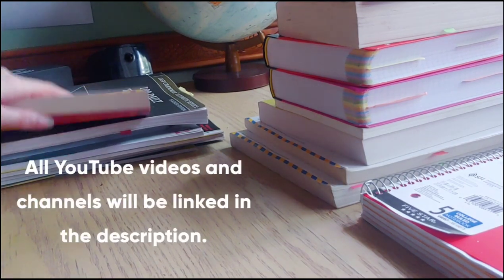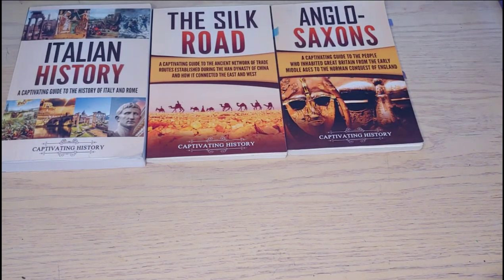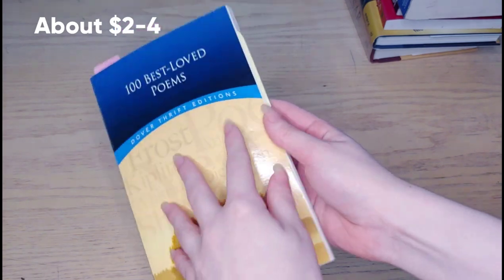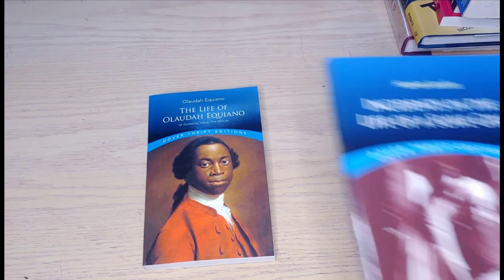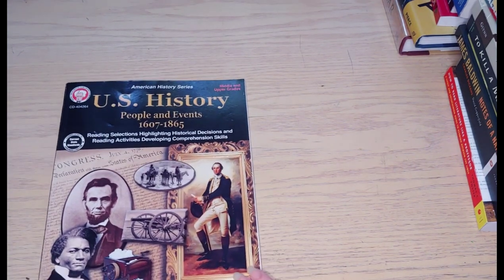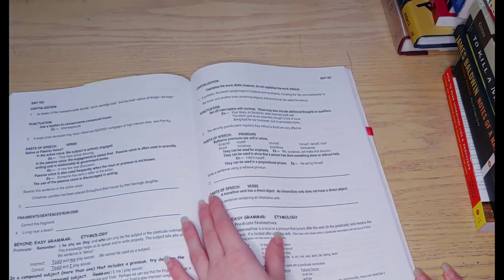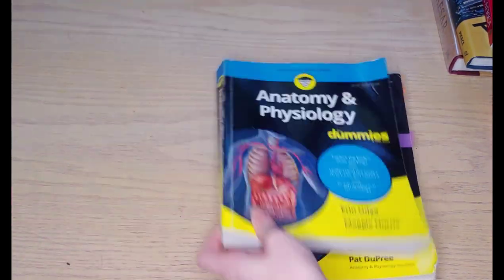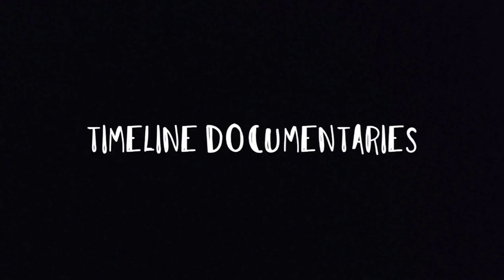All The Resources We Used To Make Our Curriculum On A Budget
Books We Used ⬇️

Vocabulary Workshop: Level F

Physics I For Dummies (For Dummies (Math & Science))

Barron's ACT English, Reading, and Writing Workbook, 3rd Edition (Barron's Test Prep)

Barron's ACT Math and Science Workbook, 3rd Edition (Barron's Test Prep)

Italian History: A Captivating Guide to the History of Italy and Rome (History of European Countries)

Anglo-Saxons: A Captivating Guide to the People Who Inhabited Great Britain from the Early Middle Ages to the Norman Conquest of England (Barbarians in the Ancient World)

The Silk Road: A Captivating Guide to the Ancient Network of Trade Routes Established during the Han Dynasty of China and How It Connected the East and West (Ancient Asia)

Korean Mythology: Captivating Myths, Legends, and Folktales from Korea

History of Korea: A Captivating Guide to Korean History, Including Events Such as the Mongol Invasions, the Split into North and South, and the Korean War (Asian Countries)

The Armenian Genocide: A Captivating Guide to the Massacre of the Armenians by the Turks of the Ottoman Empire (Exploring Armenia’s Past)

European History: A Captivating Guide to the History of Europe, Starting from the Neanderthals Through to the Roman Empire and the End of the Cold War (Exploring Europe’s Past)

Women, Race & Class